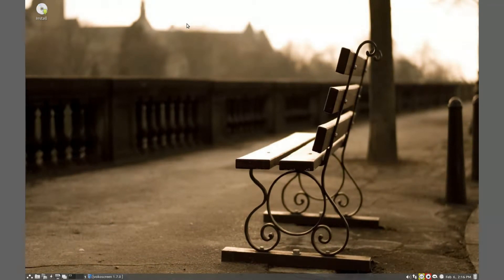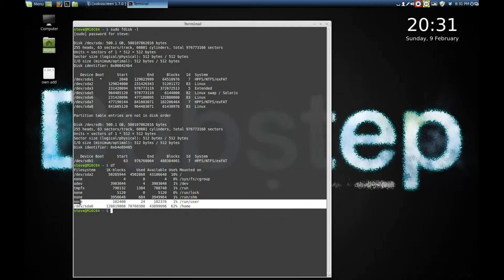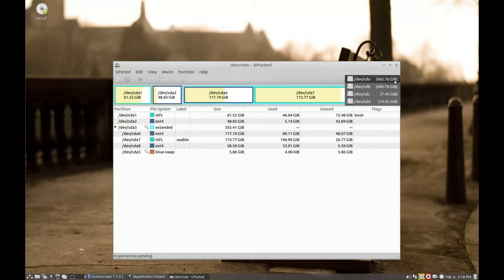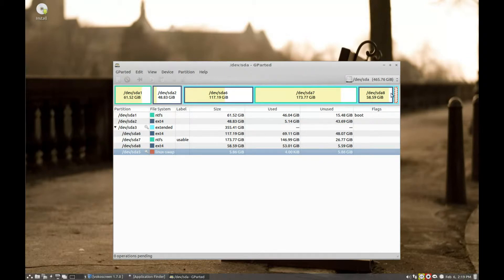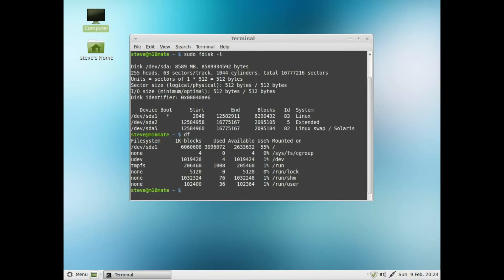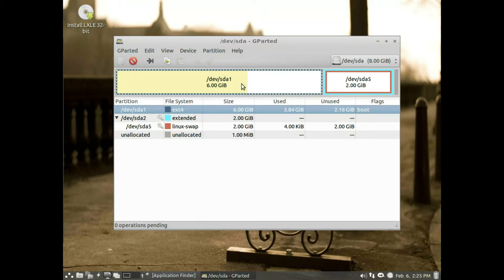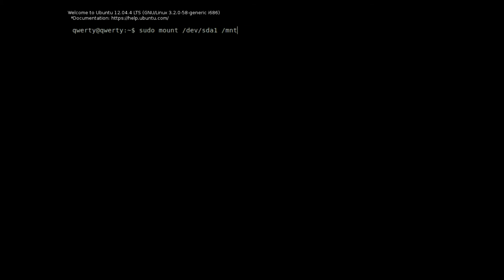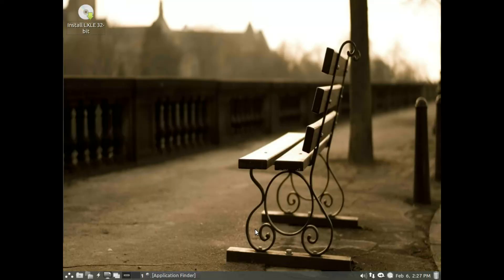How to reset a User password (to give sudo access or login)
The basic commands are
Press Ctrl-Alt-F1 to enter a shell

   sudo mount /dev/sda1 /mnt  - mounts your root file system

    Note: In the mount command, /dev/sda1 will need to be replaced with the partition where the root of the file system resides.

    sudo chroot /mnt   - give yourself sudo privileges on that partition

You can now use the passwd command to reset a password.  - passwd username

Replace username with your username. (This is the username on the system installed on the hard drive.)

   If you don't know your username, you can get a list of users on the system by running:

    ls /home

I presume this does not work on encrypted home/systems